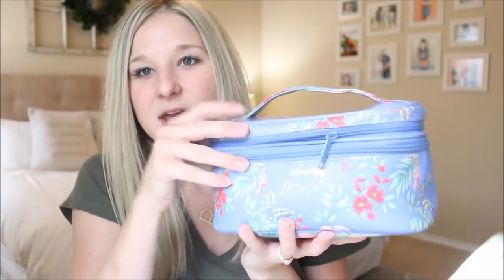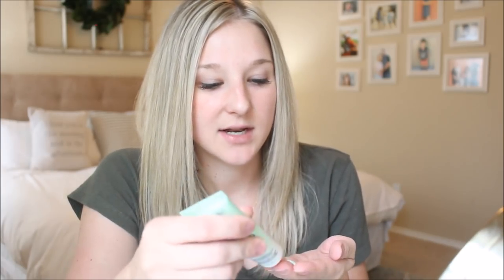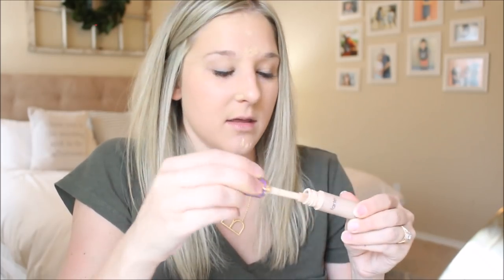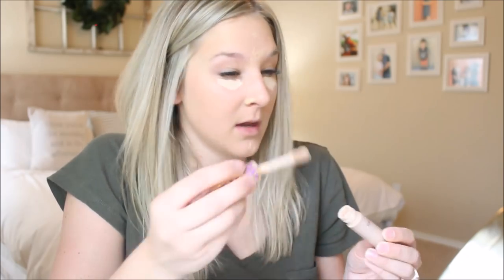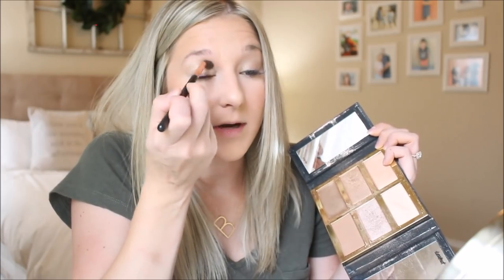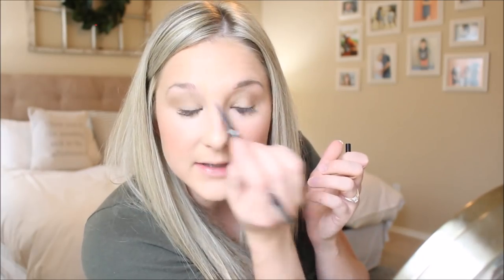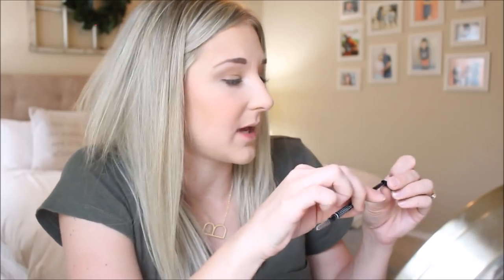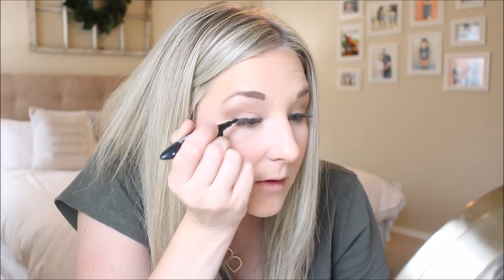GET READY WITH ME!! EVERYDAY HAIR AND MAKEUP ROUTINE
I hope you all enjoy this get ready with me video where I show you my everyday hair and makeup routine!

L’Oréal BB CREAM ANTI REDNESS
TARTE SHAPE TAPE
BUTTER BRONZER
MILANI BAKED BLUSH LUMINOSO
URBAN DECAY EYESHADOW PRIMER
NYX MICRO BROW PENCIL (taupe)
TARTEIST PRO PALETTE
MAYBELLINE MASTER PRECISE CURVY EYELINER
TOO FACED NATURALS IN BIRTHDAY SUIT

I use a GHD flat iron
KRISTIN ESS Dry texture spray is found at Target

XOXO
Brittani